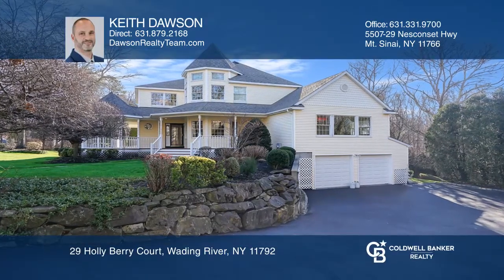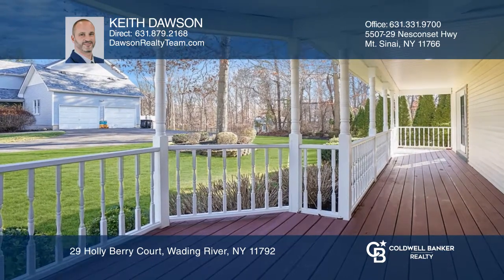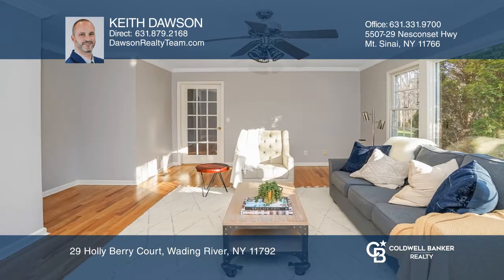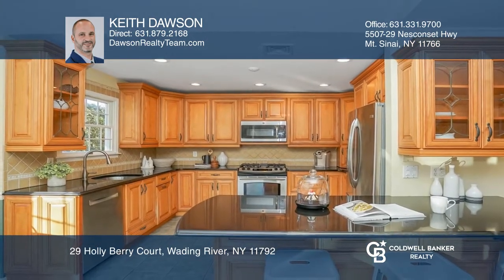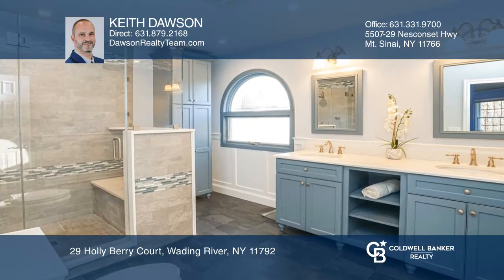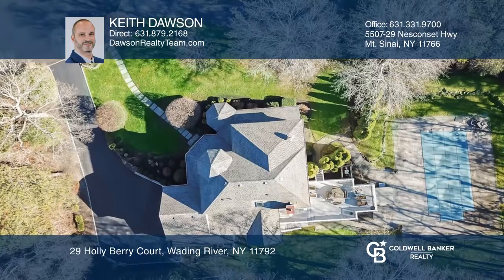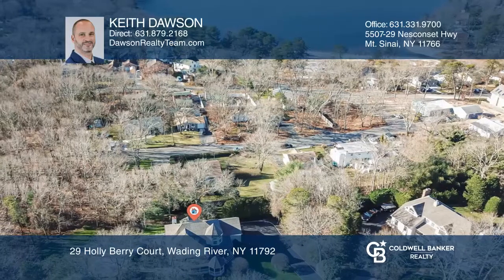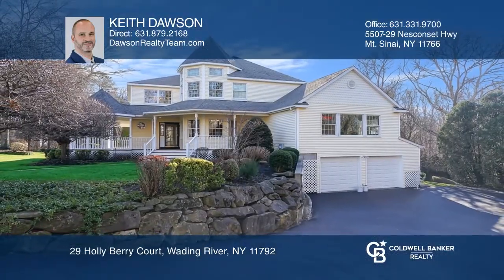29 Holly Berry Court Wading River, NY | ColdwellBankerHomes.com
29 Holly Berry Court, Wading River, NY

The best location in the development! This secluded, custom-built Victorian is your own private retreat! The spacious main floor plan lends for endless possibilities. The updated gourmet eat-in-kitchen overlooks a backyard oasis with a heated inground pool, hot tub and multiple areas for entertainin